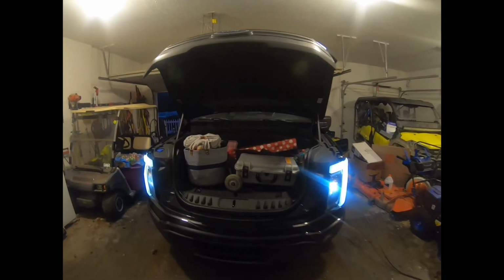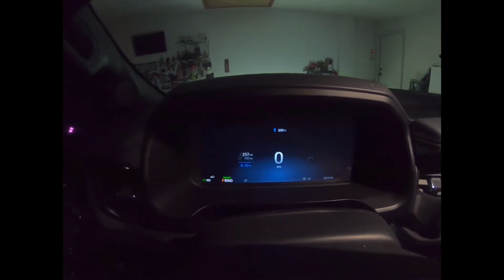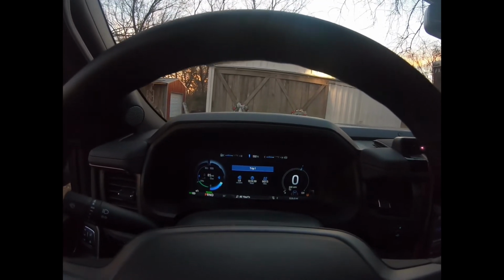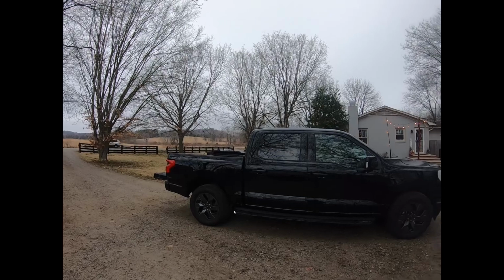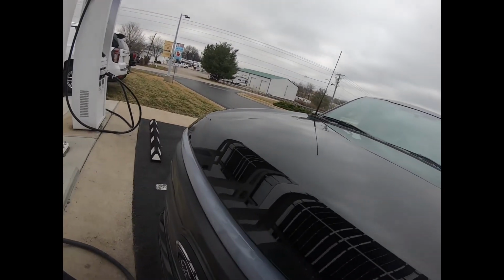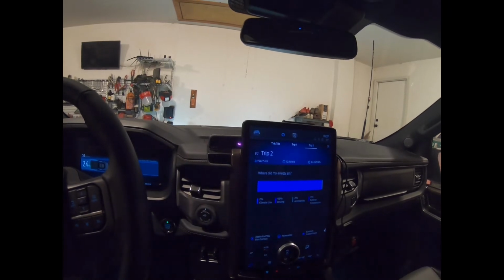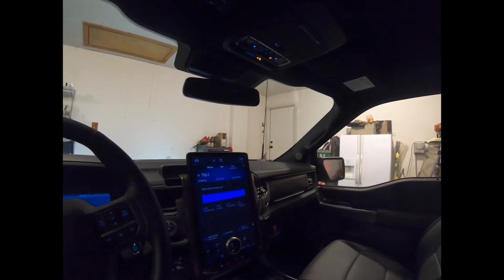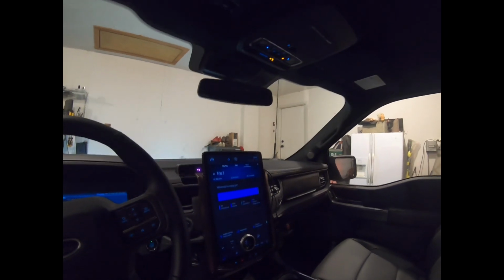F150 Lightning Road Trip to Nashville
In this video I take the family Down to Columbia Tn (Nashville Area) in the new ford lighting.  I discuss the trip and some of the positive and negative aspects of taking the new Ford Lightning on roadtrip over 1200 miles.

I had the Paint Protection Film installed @labelgraphicscofranklintn8136